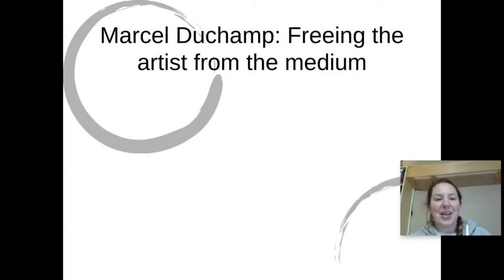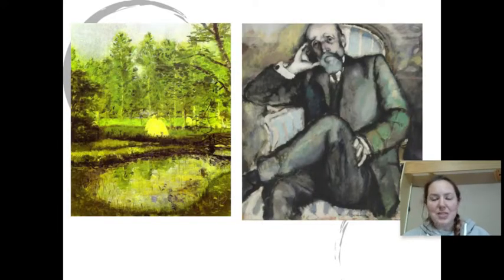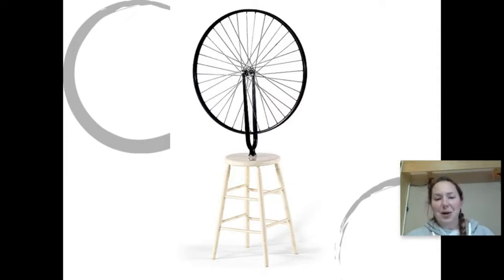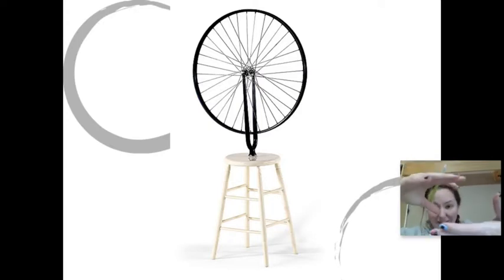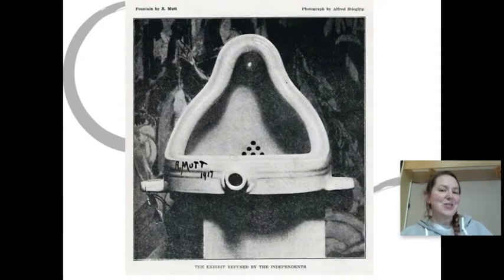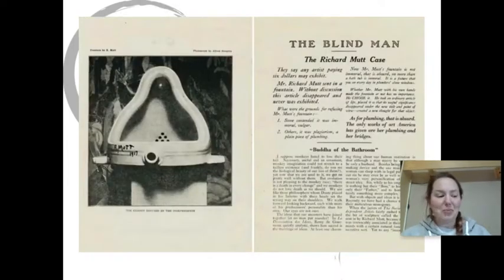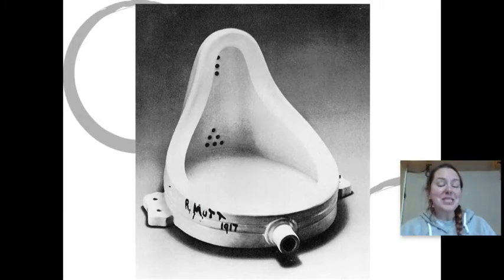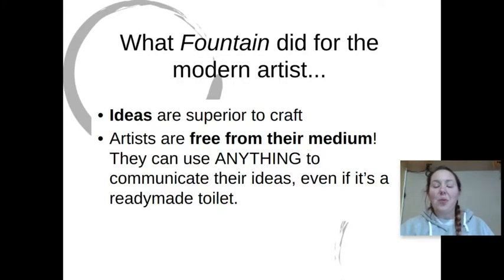How Duchamp Freed the Modern Artist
How a urinal changed the course of art history and shaped the art world we see today.